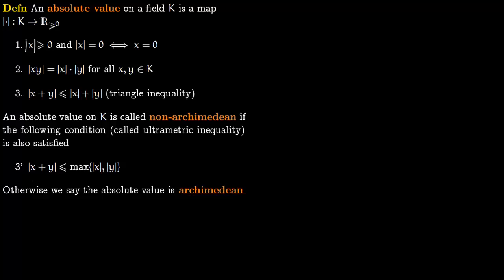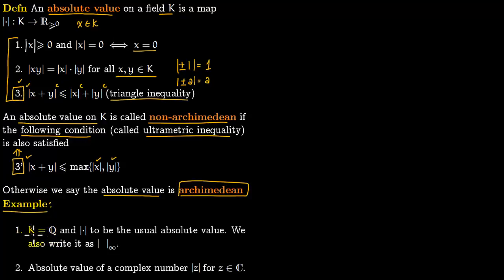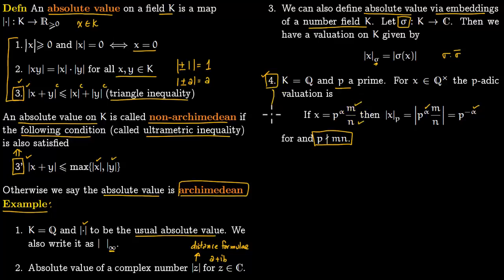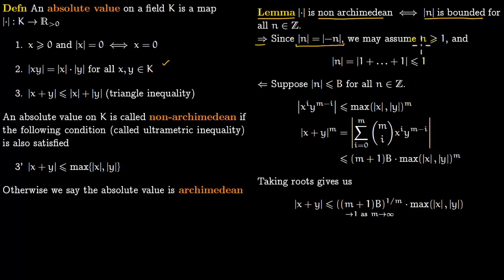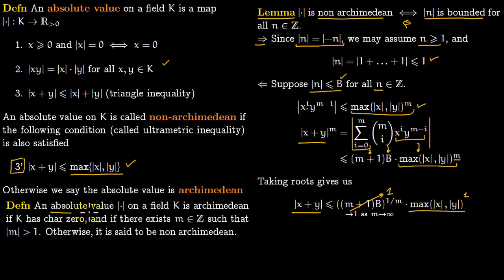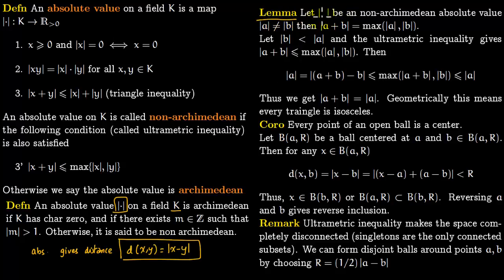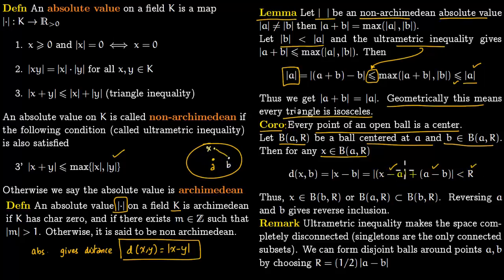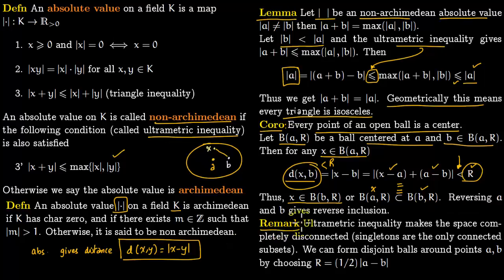Absolute Values Defn Examples